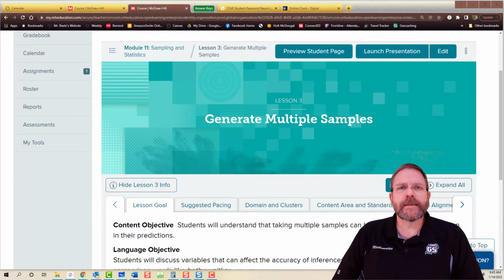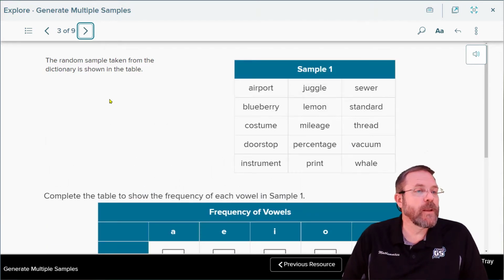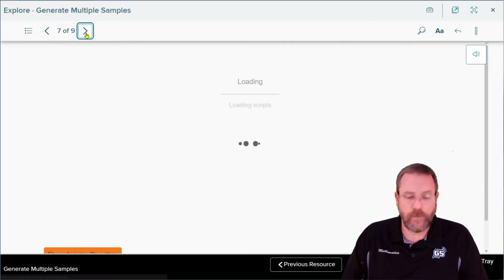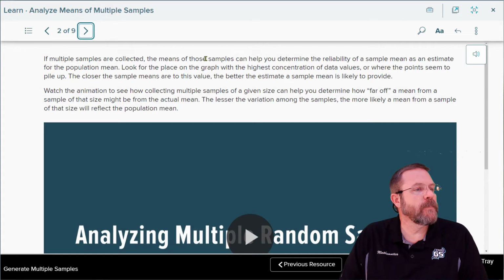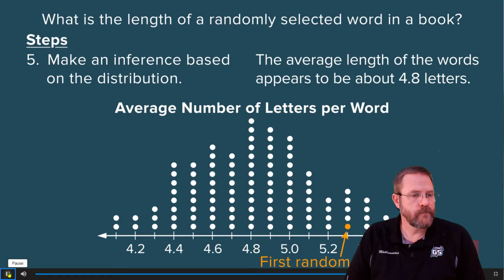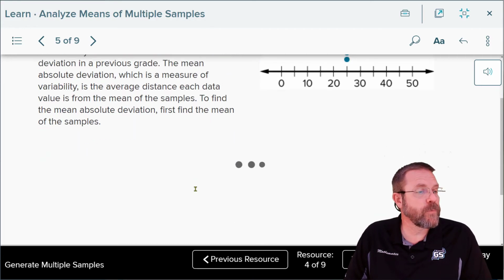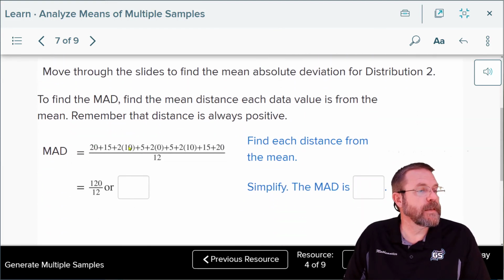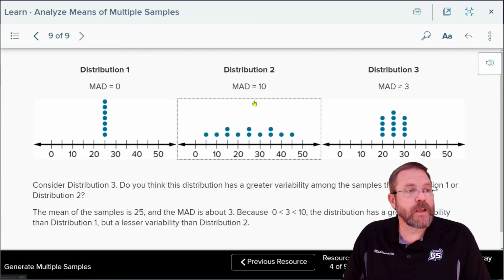10-3 Generate Multiple Samples (Part 1)